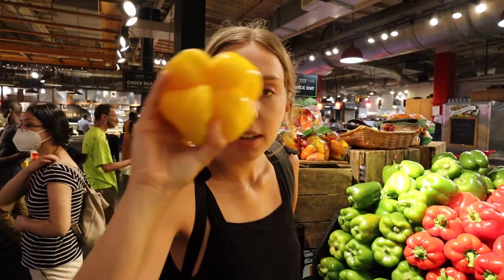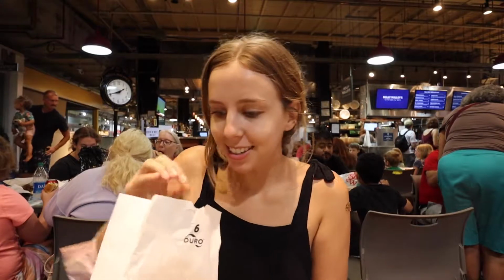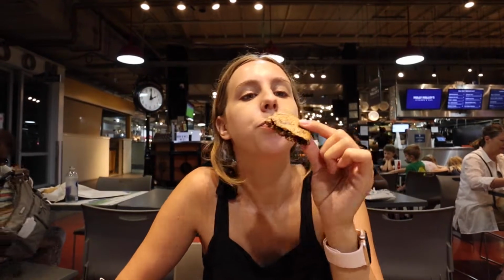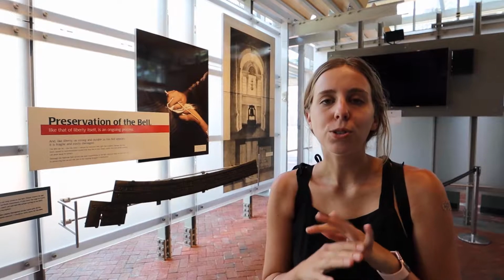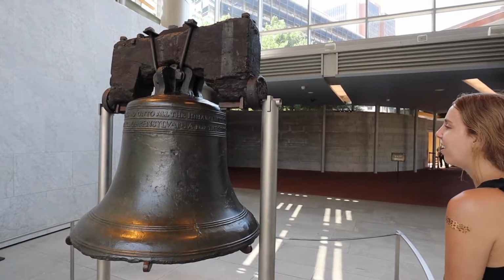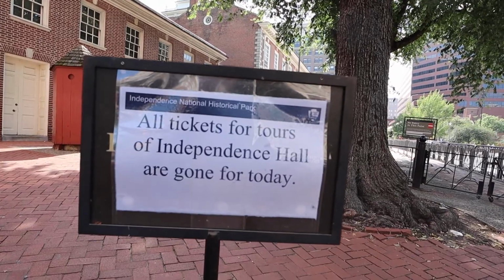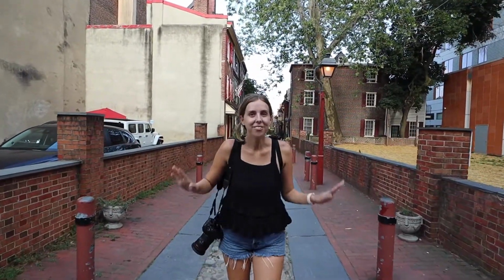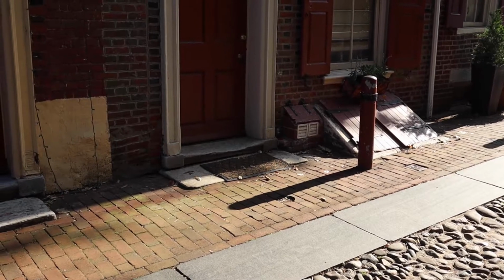Exploring OLD CITY PHILADELPHIA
In this video, we explore Old City Philadelphia. 2021 is a weird year but we got to see a lot of historical sites in Philadelphia including the Liberty Bell, Independence National Historical Park, The Betsy Ross House, Elfreth's Alley, City Hall, and Reading Terminal Market.

If you want to see what the world of full time travel looks like, be sure to subscribe to our channel and hit the notification bell to be updated every time we release new content.

Thank you for stamping your passport with us!

🎥 Vlog #83 | Filmed on June 21, 2021
🇺🇸 USA Travel Vlog | Philadelphia, Pennsylvania

Stamped,